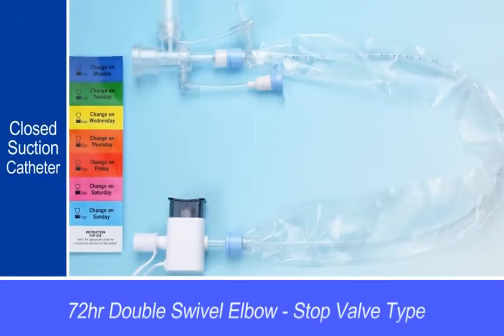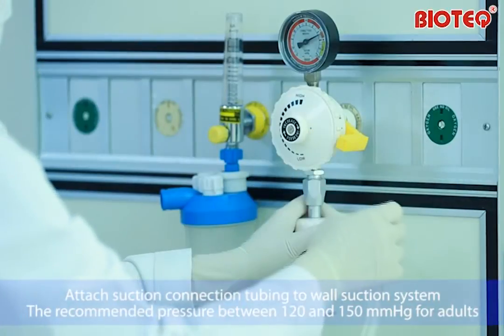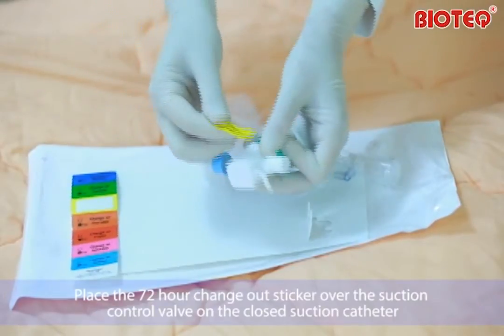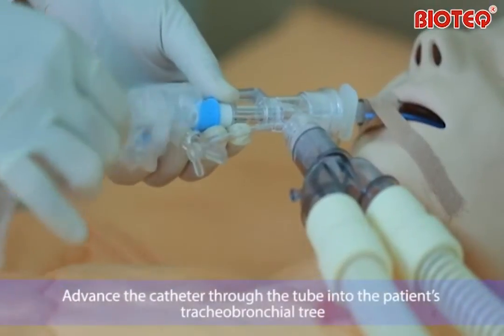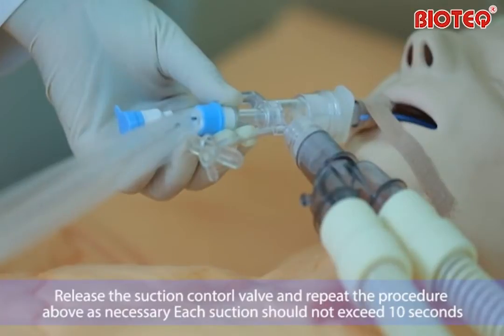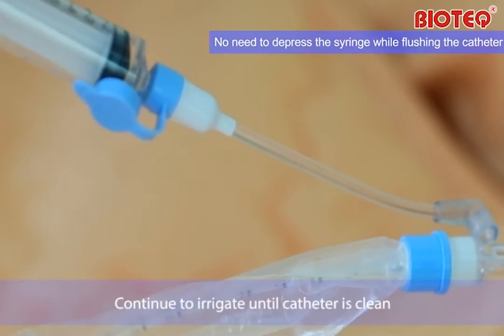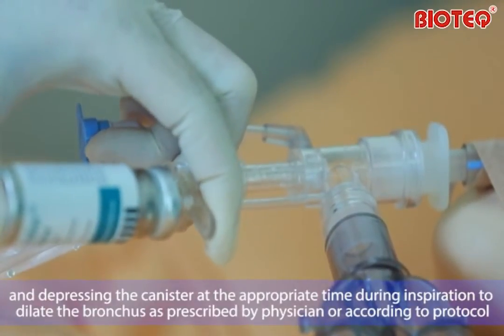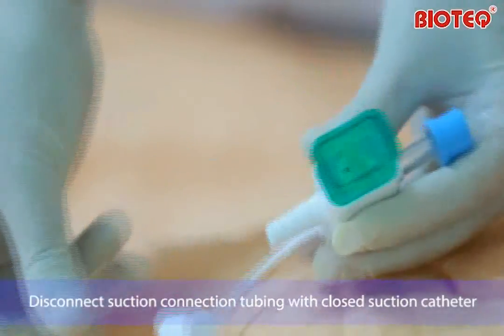72 HR Double Swivel Elbow-Stop Valve Type Closed Suction Catheter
Demonstration of the Bioteq 72 Hr Double Elbow Closed Suction Catheter - Stop Valve type